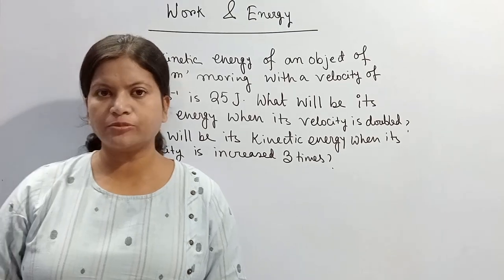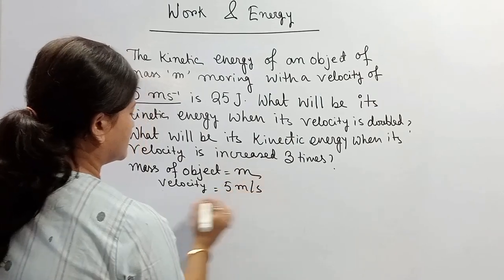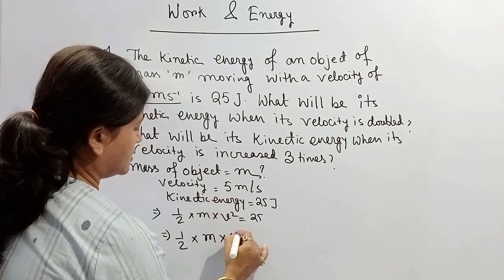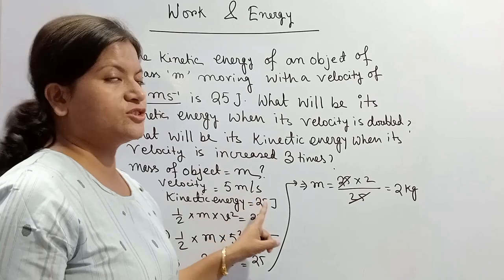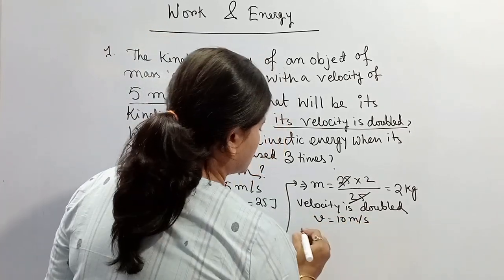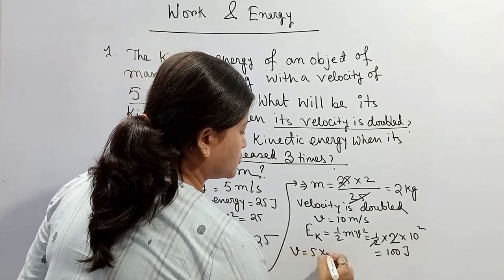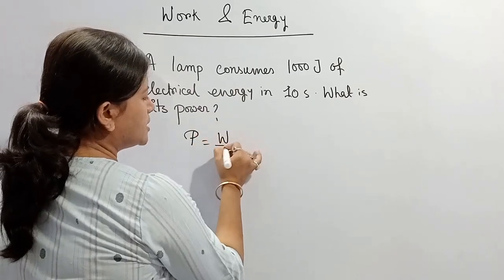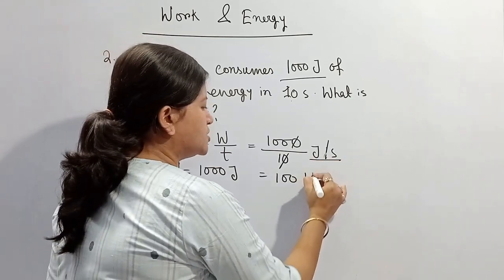Numerical Solutions Class 9 | work and energy | Physics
work and energy class 9 numericals

work and energy class 9 / work and energy class 9 exercise / work and energy class 9 physics / work and energy class 9 physics gyaanpith

Session Details:
✔️ Class: 9
✔️ Subject: SCIENCE
✔️ Session Type: Recorded
✔️ Chapter: Work And Energy Chapter 11
✔️ Topic Name: Work And Energy  Numericals
✔️ Topics to be Covered: Questions with answers of some numericals

Why students choose Gyaanpith ?
Gyaanpith  is an online education platform where student (for class v to x) will get quality education. Student will get free study materials /live classes / online test facility through our App.

Gyaanpith has it's own App now .

Our App offers
a) Free MCQ Test
b) Free Study materials
c) Conceptual Video lecture
d) Subjective Test
e) Test series